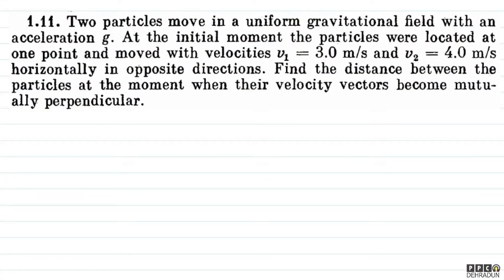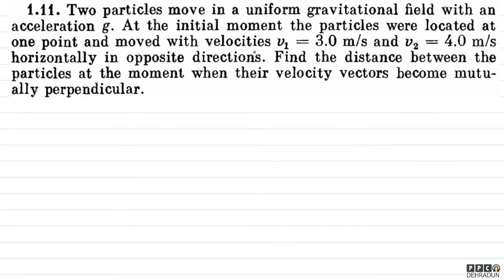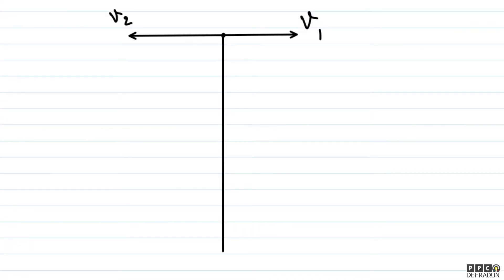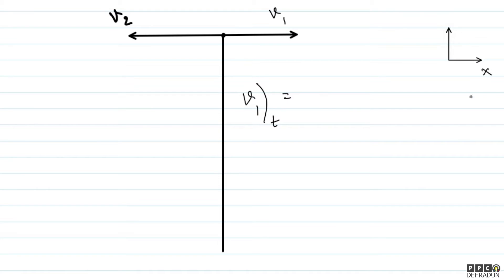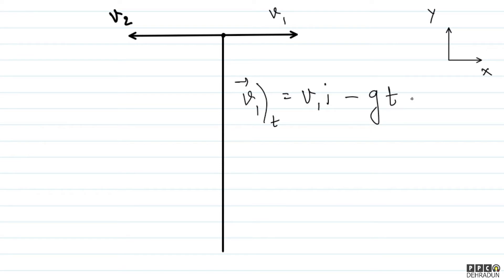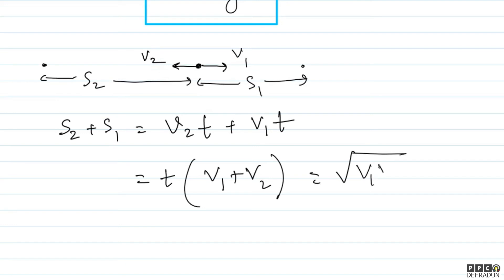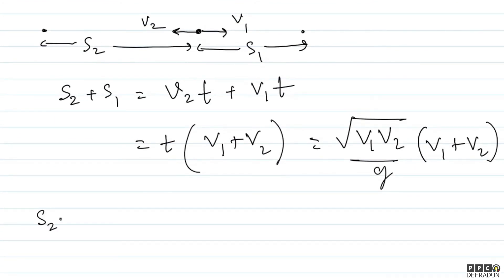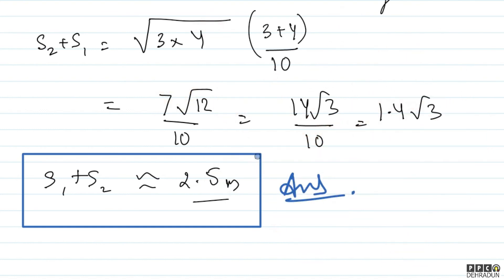[1.11] - Problems in general Physics by I E Irodov: Solution by Saket Sir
1.11. Two particles move in a uniform gravitational field with an
acceleration g. At the initial moment the particles were located at
one point and moved with velocities v1 = 3.0 m/s and v2 = 4.0 m/s
horizontally in opposite directions. Find the distance between the
particles at the moment when their velocity vectors become mutually
perpendicular.